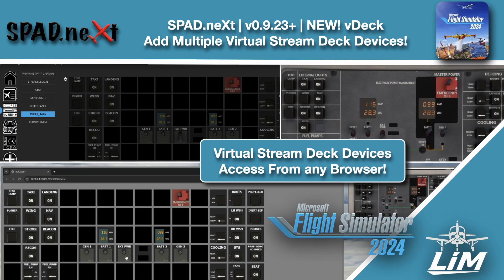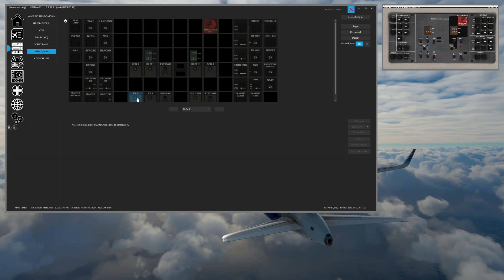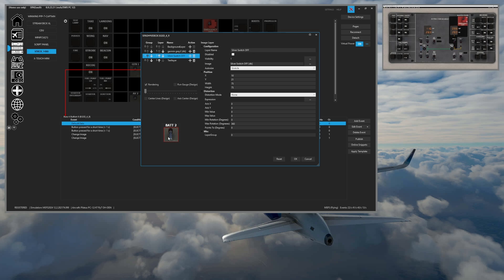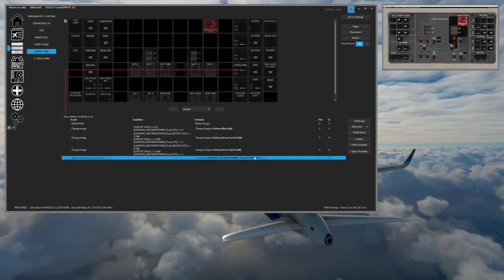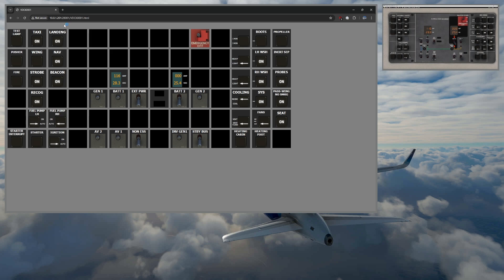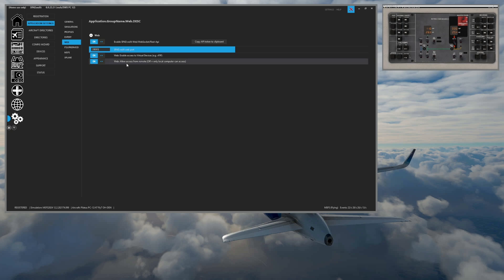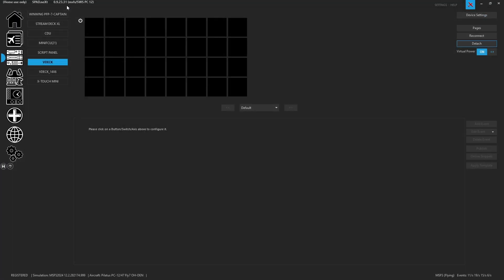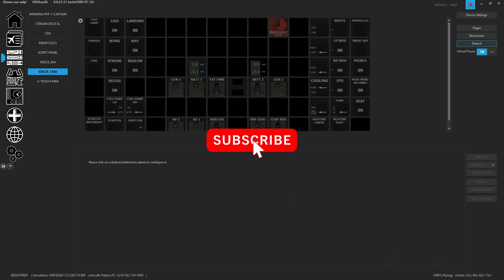MSFS 2024 | SPAD.neXt v0.9.23+ | New Feature! vDECK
Add Virtual Stream Decks to your Setup!!  Access over the network via a Tablet or second PC via a web browser!

Download Snippets from Stream Decks and vDecks for access to all kinds of premade setups!!

00:00 - Intro
00:33 - vDeck Operation Explained
01:37 - SPAD UI - vDeck Walkthrough
02:51 - Button Guage Example
04:23 - Multi Button State Example
06:45 - Creating a vDeck Device
07:33 - SPAD Settings - Web Device Enabled
08:32 - 32 Button vDeck Layout
09:19 - Relaunch SPAD - New vDeck Available
09:56 - StreamDeck Copied to vDeck!
10:16 - Multiple Remote vDeck Demo
11:10 - Outro